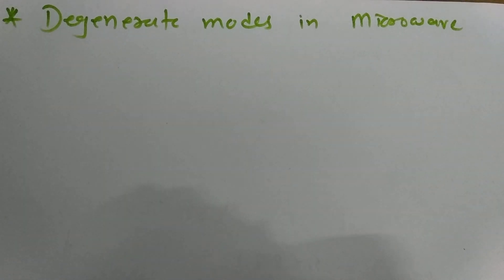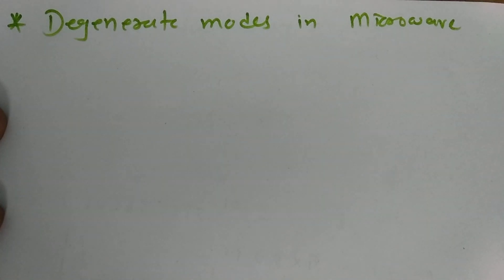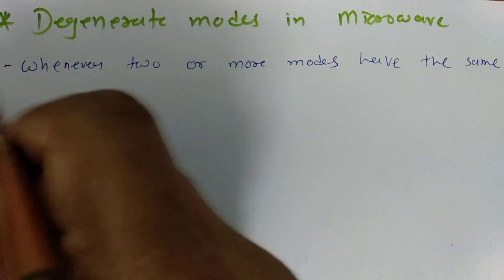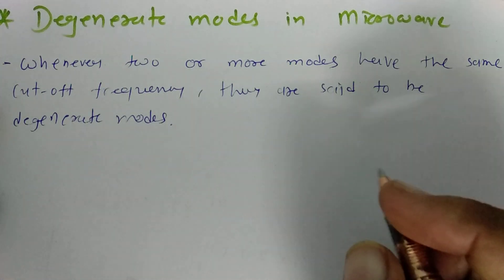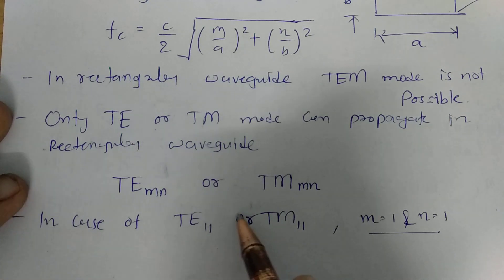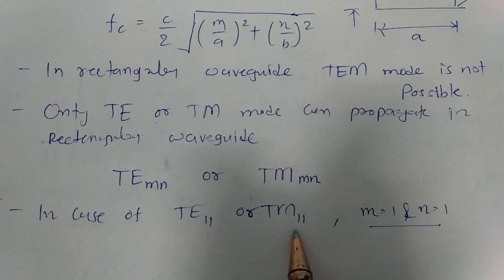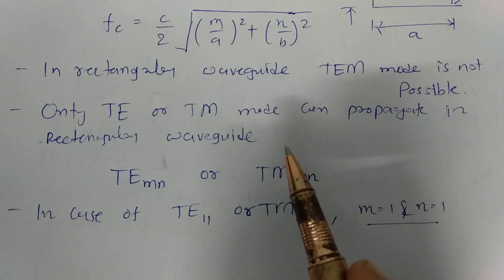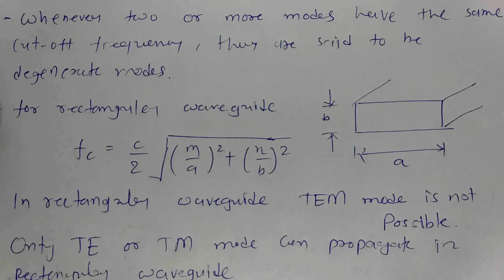Degenerated modes in rectangular waveguide in Microwave Engineering by Engineering Funda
Degenerated modes in Rectangular Waveguide is explained with following outlines:

1. Degenerated modes
2. Meaning of Degenerated modes
3. Definition of degenerate modes
4. Degenerated modes of Rectangular Waveguide